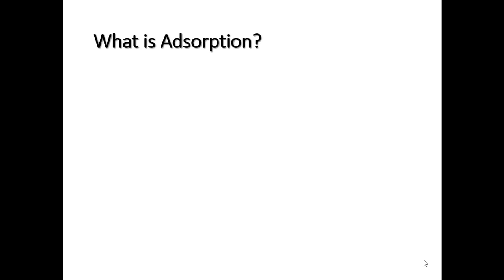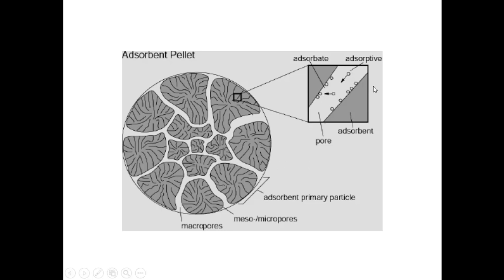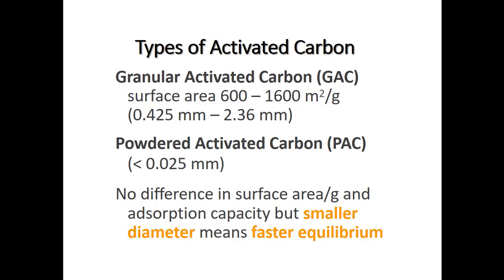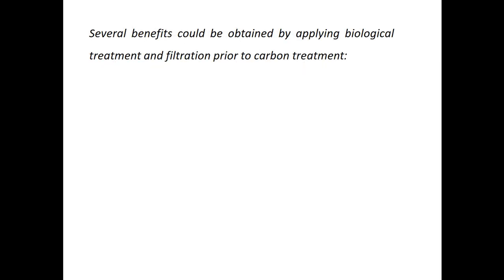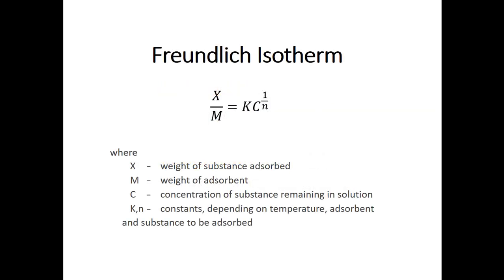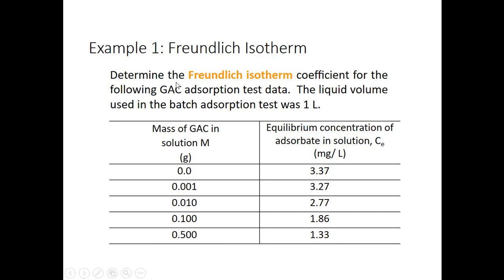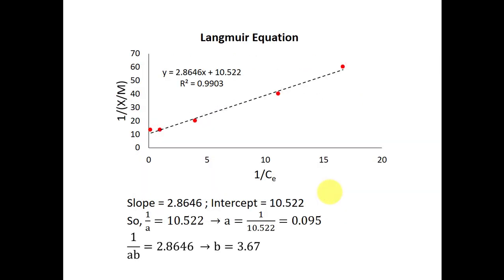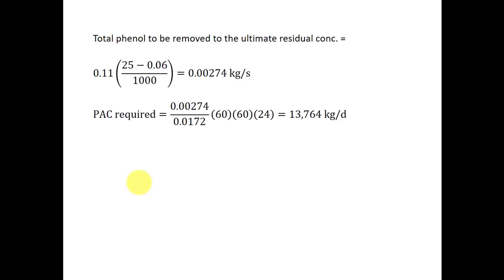Advanced Water & Wastewater Treatment | Activated Carbon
Adsorption process using Activated Carbon (GAC - PAC)